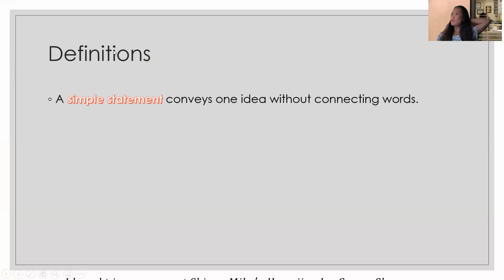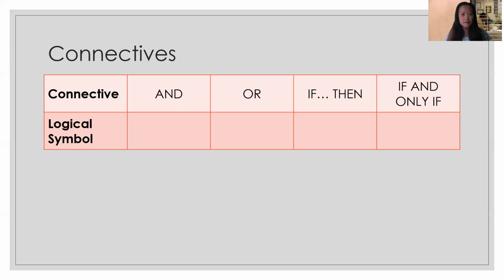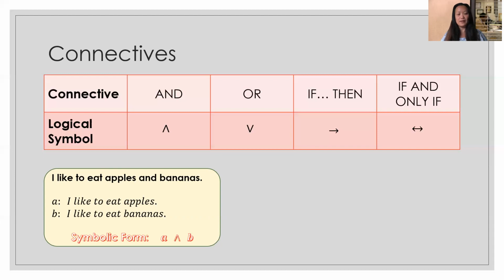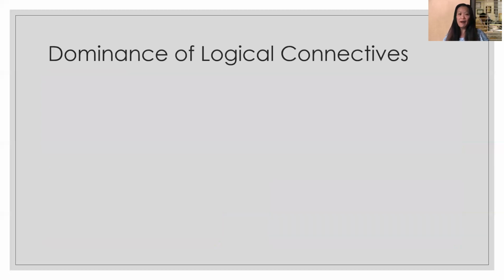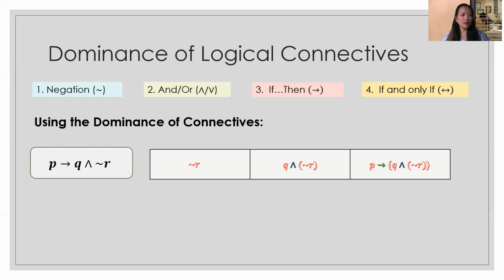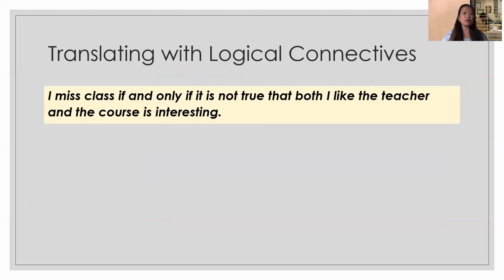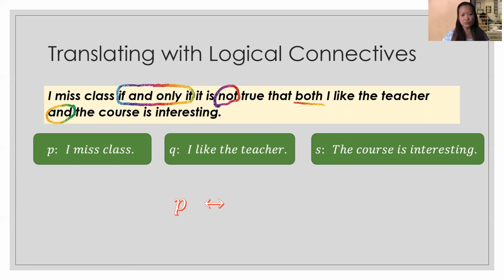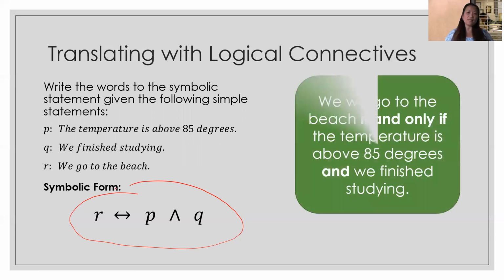Compound Statements and Logical Connectives